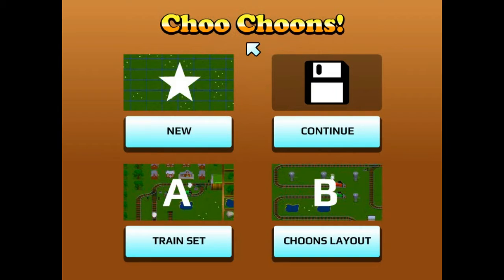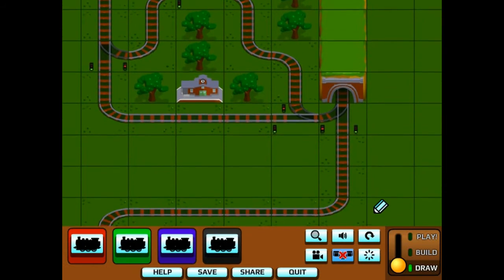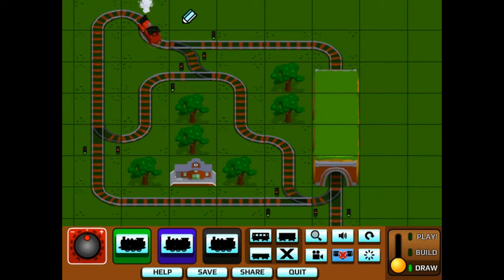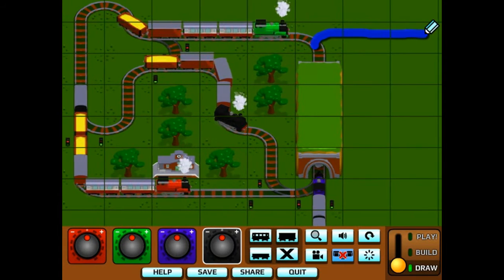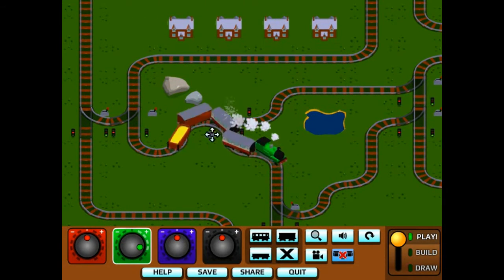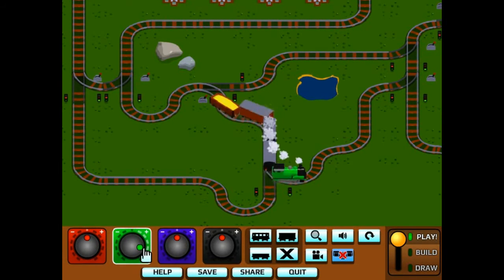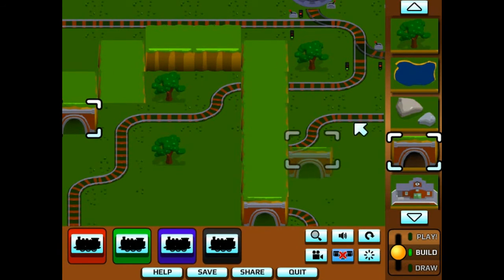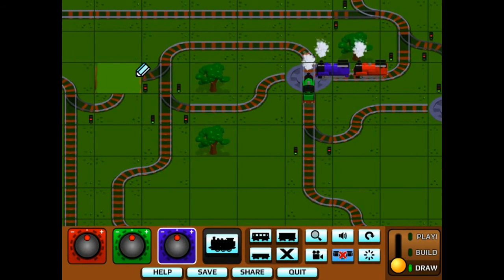Caterpillar Plays: Choo Choons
Hello! I'm Caterpillar. Today I play Choo Choons on the games

I really like this game. It's very fun but at the same time very hard to prevent the trains from crashing into each-other but after a while playing becomes easier.

By the way, you may hear my parents talking over the microphone so please excuse them.